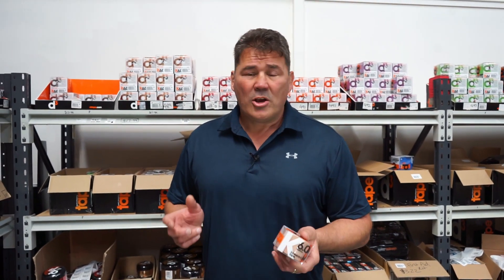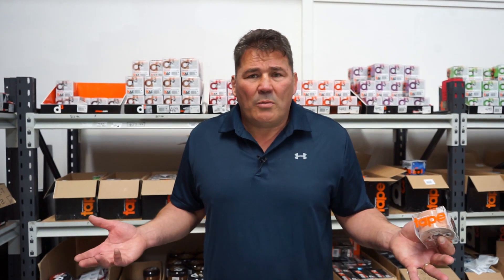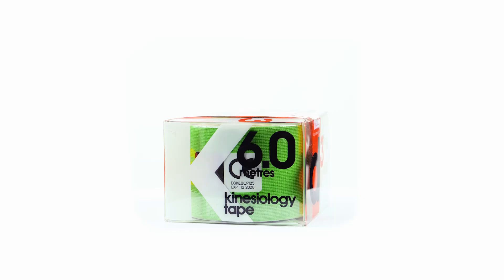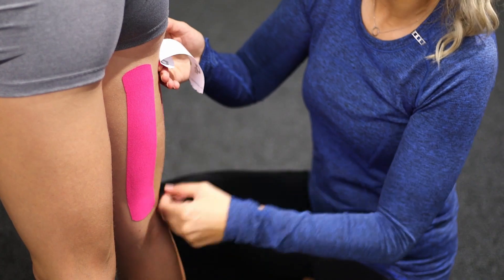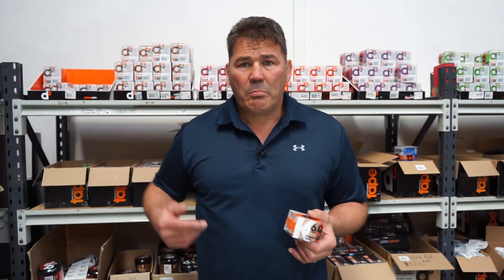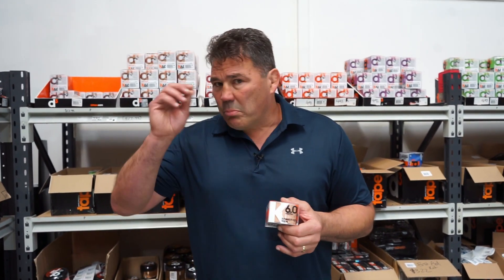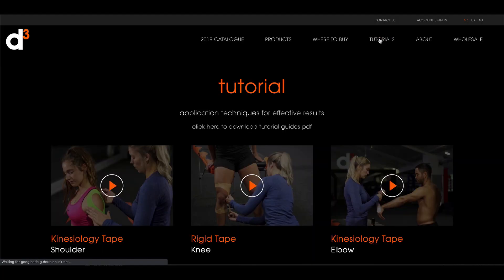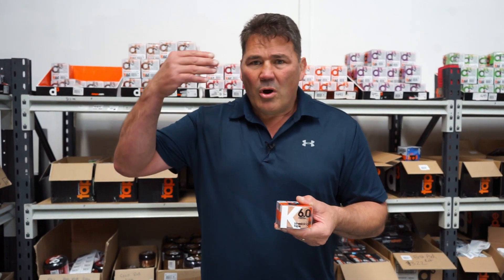How does kinesiology strapping tape work?